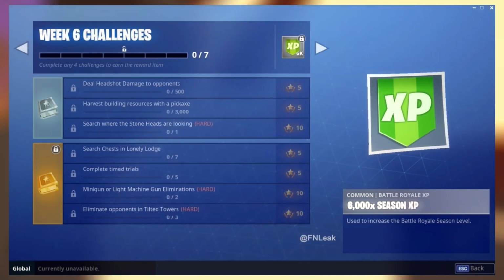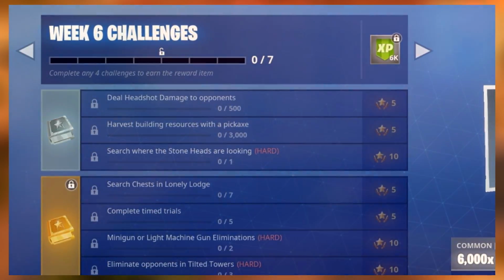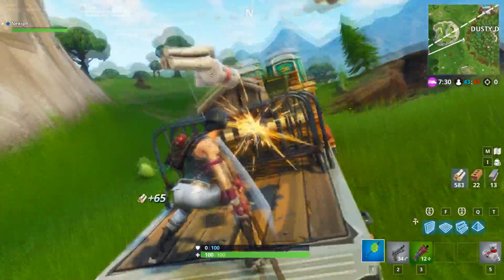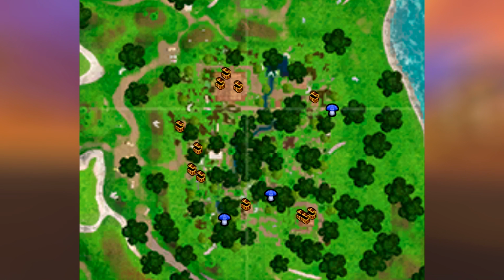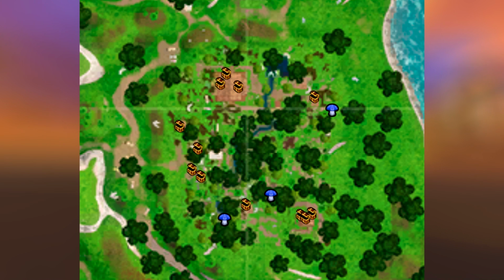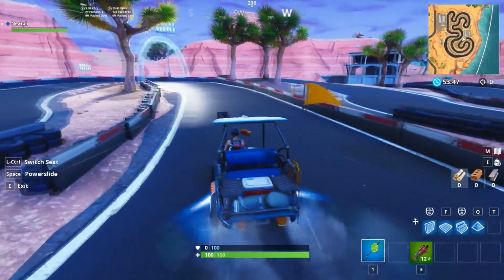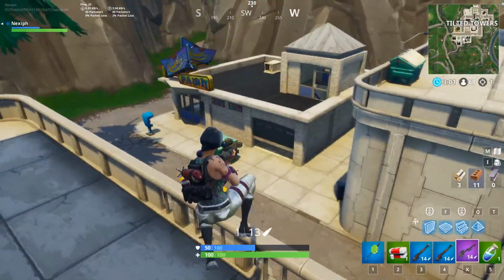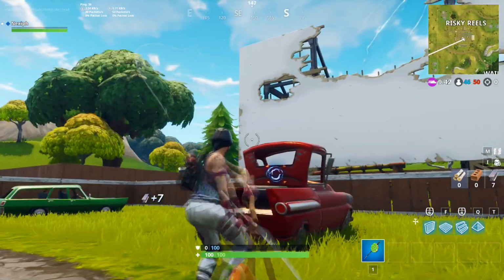Fortnite SEASON 5 WEEK 6 CHALLENGE GUIDE! | Timed Trials Challenge Guide! | Loading Screen Location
Looking for other players to play Duos and Squads to get some easy victory royales?

Looking for grips to improve performance while in game? Get some here!

 ▼▼▼▼  Personal Favorites  ▼▼▼▼
What Happens When An Airdrop Lands On A Jump Pad? Fortnite Mythbusters

25 ADVANCED TIPS To Help You WIN In Fortnite Battle Royale | (Fortnite Tips And Tricks)

Challenge Time Stamps:
1 - 2:15
2 - 3:00
3 - 3:45
4 - 4:48
5 - 5:56
6 - 7:08
7 - 7:58
Loading Screen : 8:45